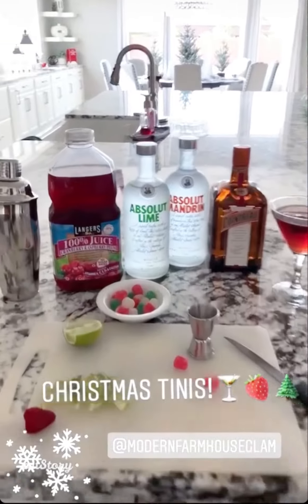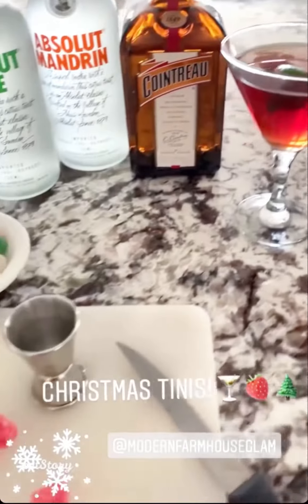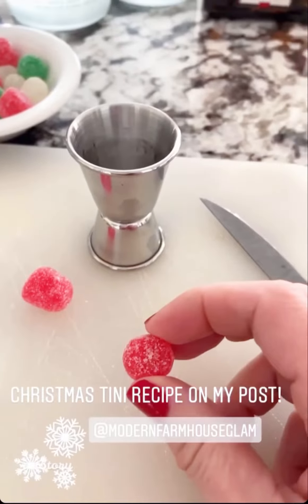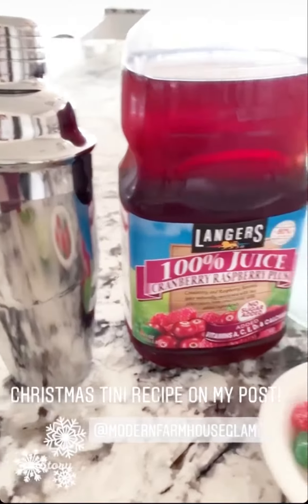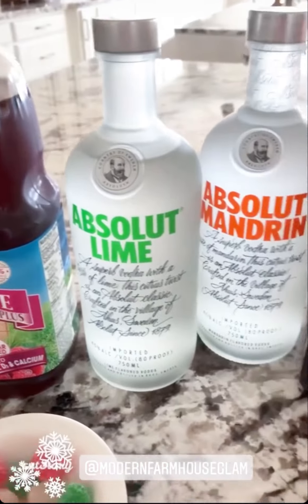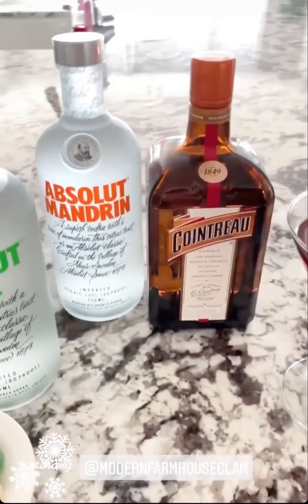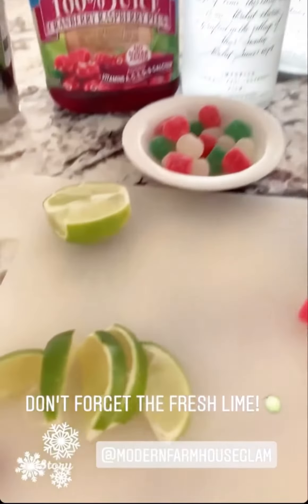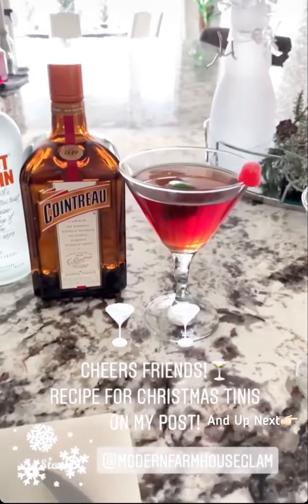Christmas Tinis at Modernfarmhouseglam Perfect Cocktail for Christmas Eve!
It’s almost Christmas Tini Time!🍸❤️🌲 Do you need a fun & festive cocktail idea for Christmas Eve? Head to my blog for my Christmas Eve Menu, including the ingredients for how to make this delicious drink! It’s always a hit at our Christmas parties!🌲 Our main course is always King Crab legs…yum!🦀 On the blog, I share the easiest way to make them. It’s one of our favorite Christmas family traditions.

IMPORTANT LINKS for Modern Farmhouse Glam
Amazon Shop